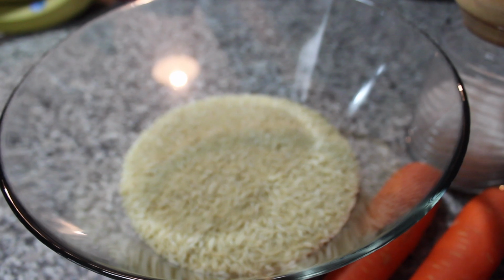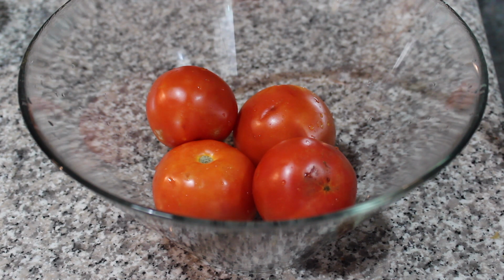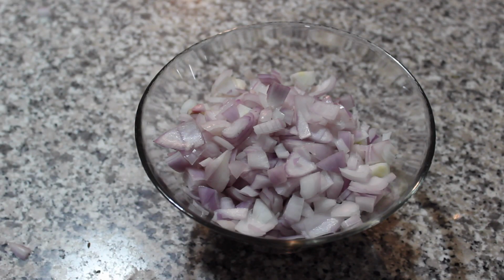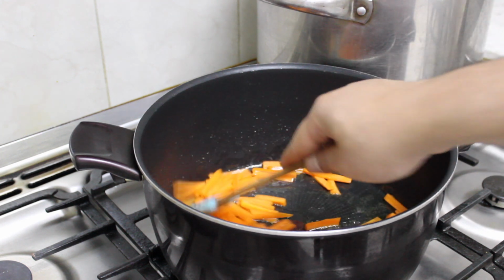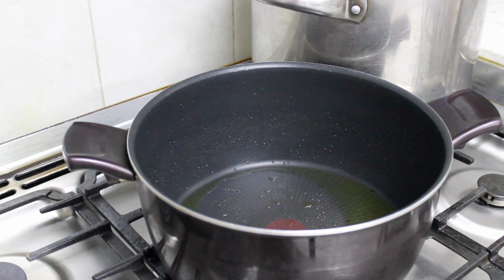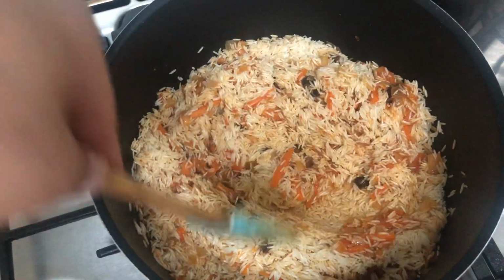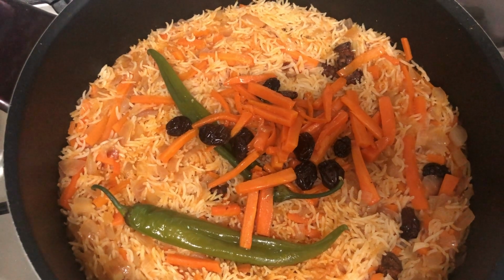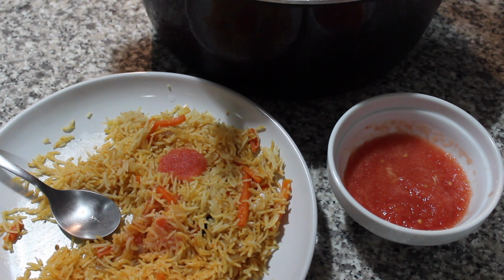Roz Bokhari Why This Dish Is So Special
Not only roz bokhari is a tasty and easy to make it also come with a long history associated with it. A recipe that can easily be said it is fit for kings. The rice can be enjoyed by meat eater and vegans, try making it yourself today and let us know how it went.